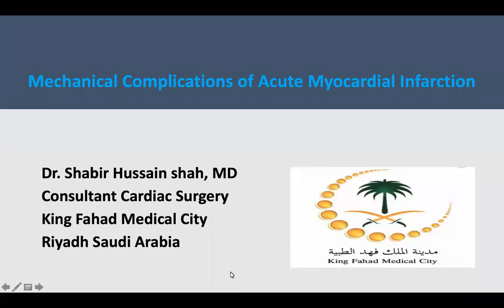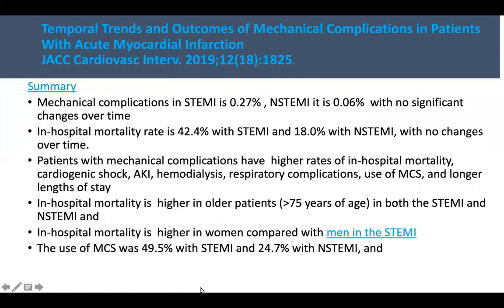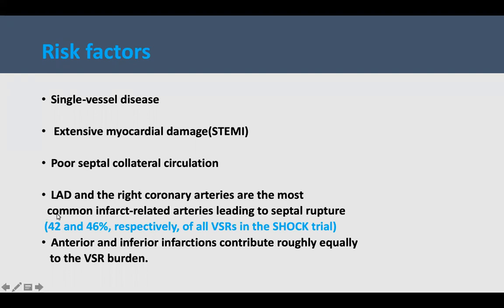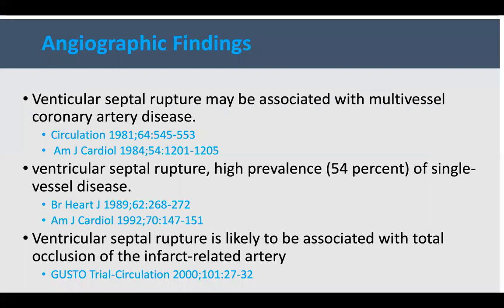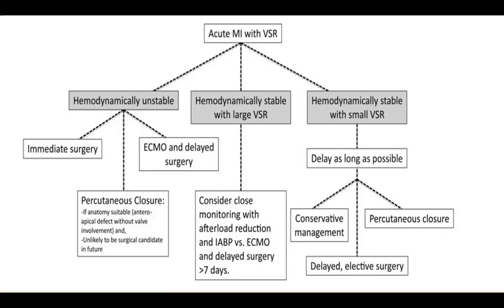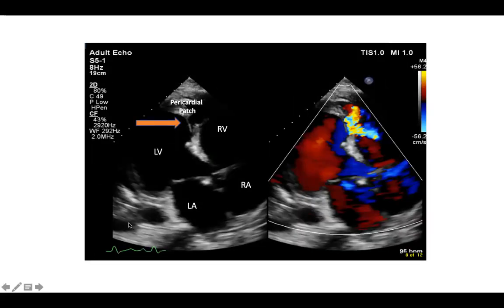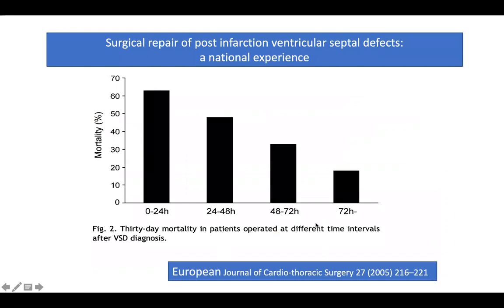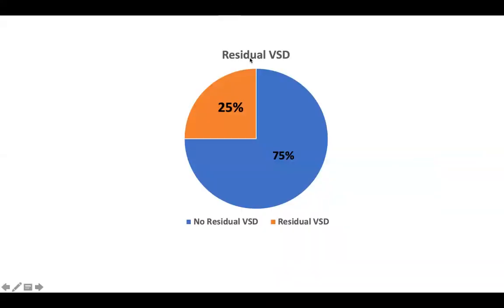Mechanical Complication of Acute Myocardial Infarction ( Dr. Shabir Shah )